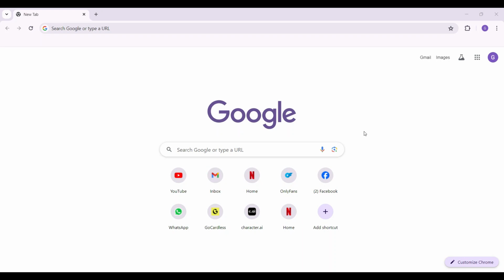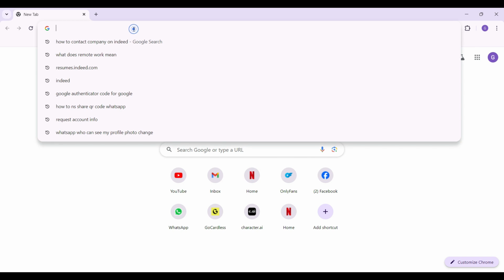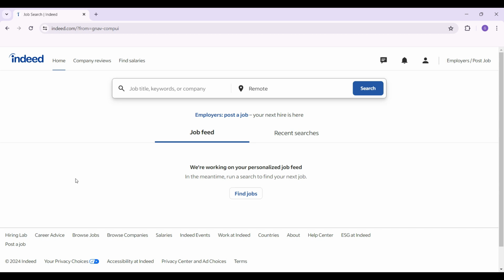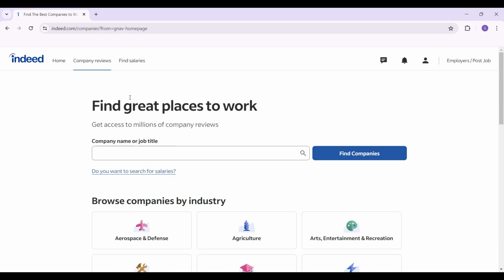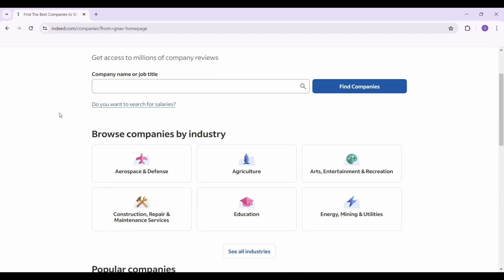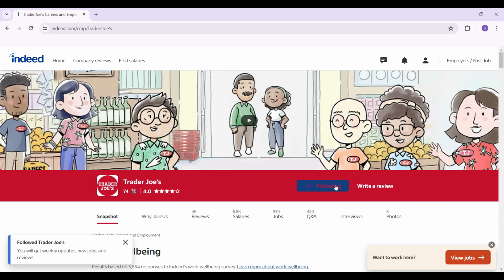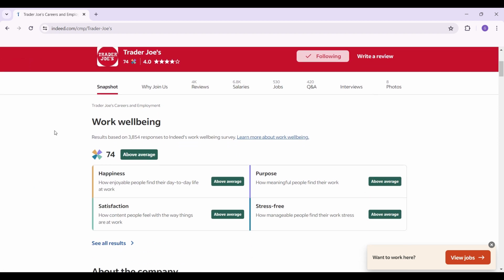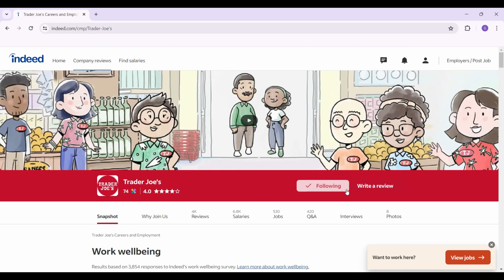How to Follow and Unfollow Company in Indeed 2024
Stay updated on job postings that match your interests by following companies or job alerts on Indeed. In this video, learn how to follow and unfollow employers or job searches, customizing your job recommendations.